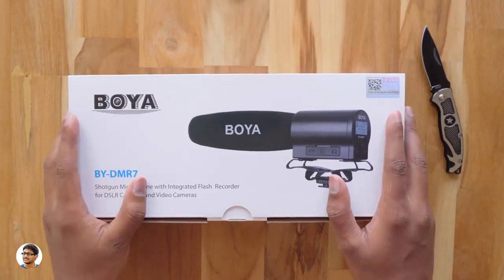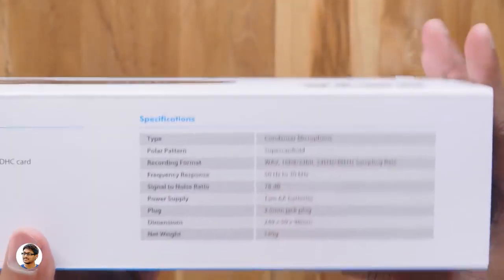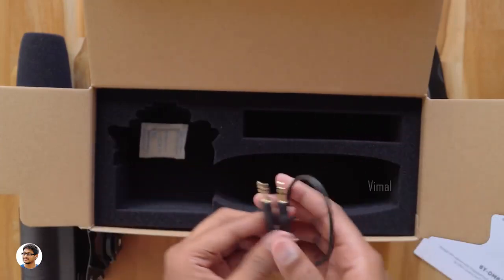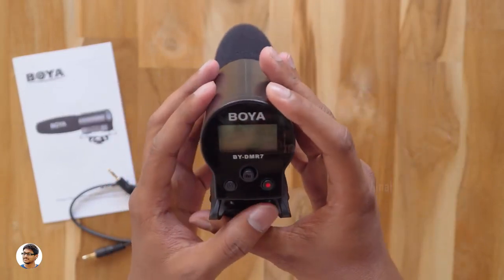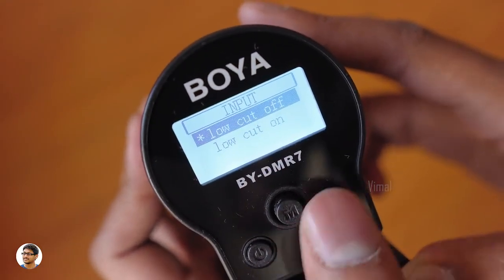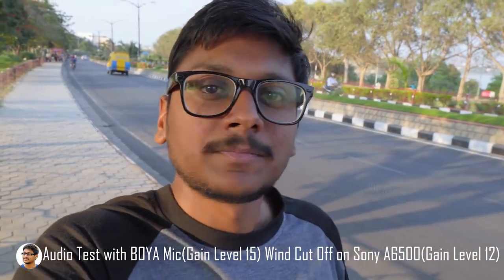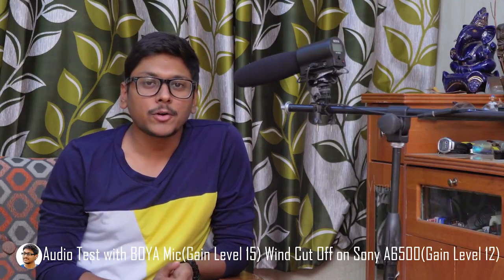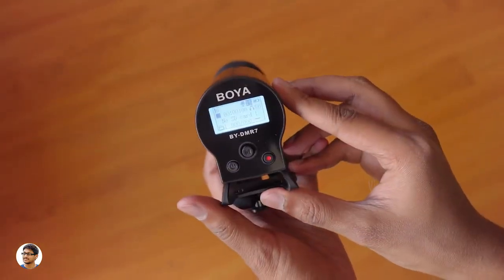BOYA BY-DMR7 Shotgun Mic with Integrated Flash Recorder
BOYA BY-DMR7 is a shotgun mic but also a recorder which can insert SD card. BY-DMR7 is compatible with DSLRs, camcorders or other devices which has 3.5MM mic jack. It is a very good choice for video maker, film maker, pro and amateur audio makers, vloggers etc.